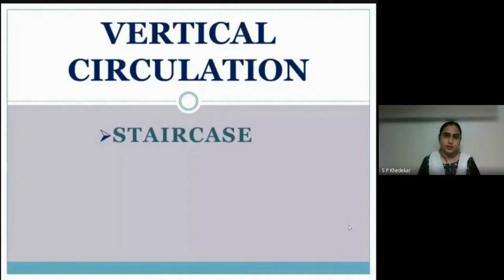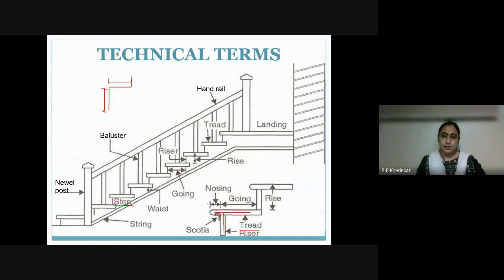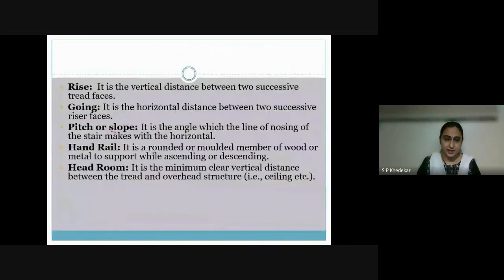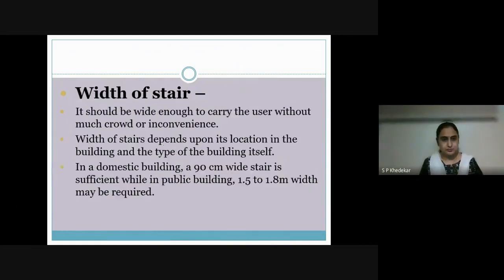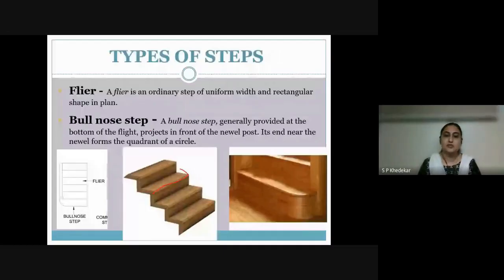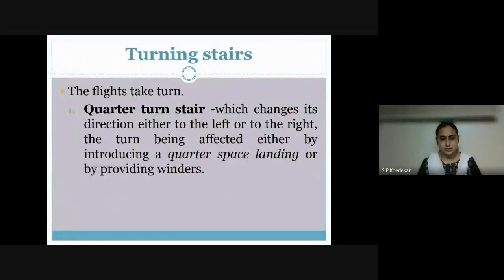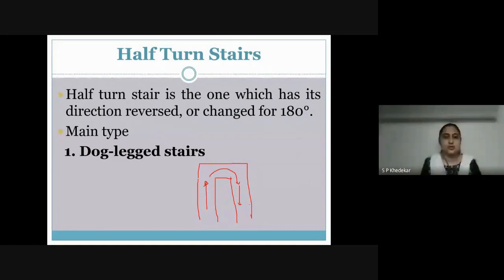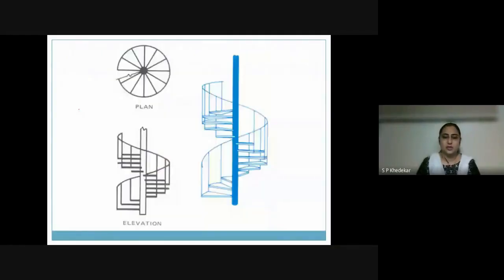Staircase (Building Technology and Architectural Planning)- Prof. Sneha Khedekar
This video is on the topic "Staircase" from the Course:Building Technology and Architectural Planning by Prof. Sneha Khedekar, Assistant Professor, Department of Civil Engineering, All India Shri Shivaji Memorial Society's College of Engineering Pune - 411 001. (MH, India)